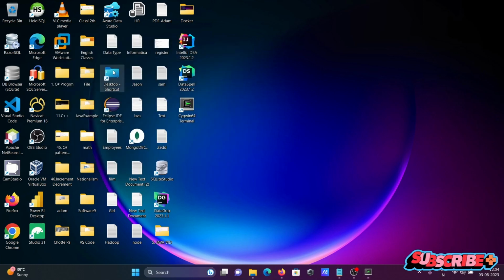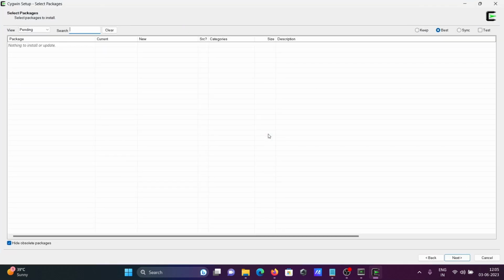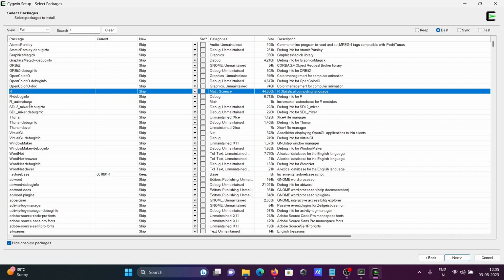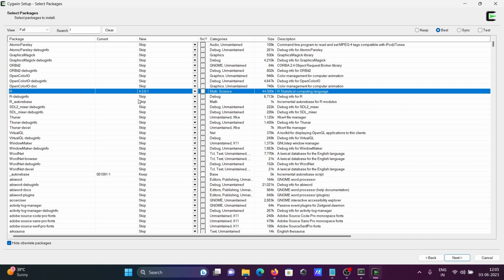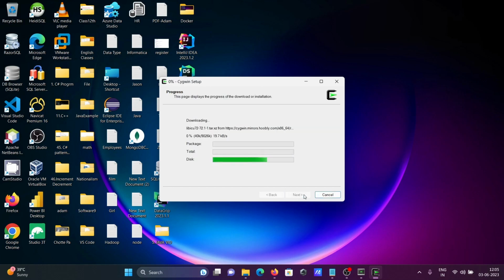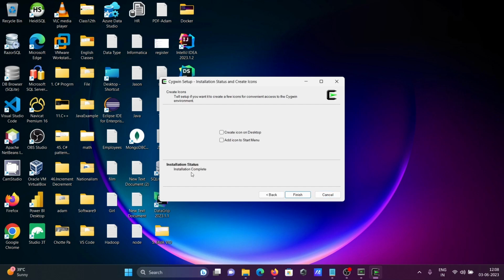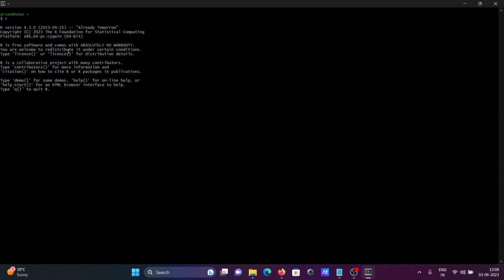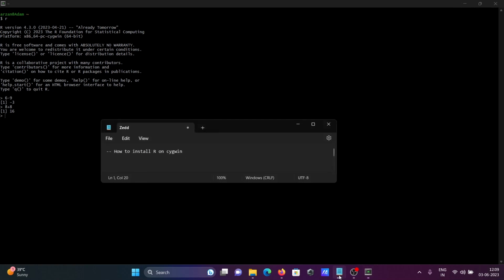How to run R using Cygwin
Build R package in Windows under Cygwin
Installing R using Cygwin
run r using cygwin